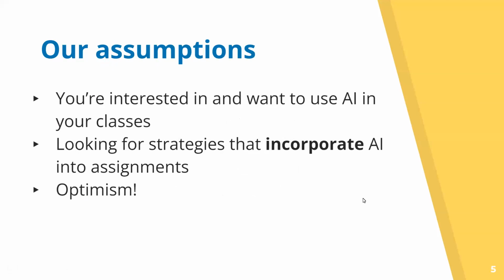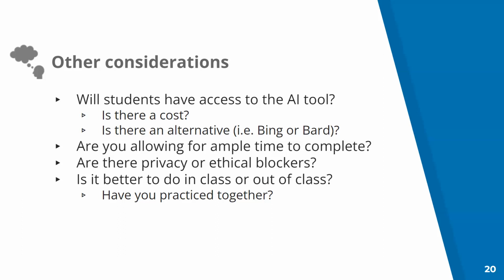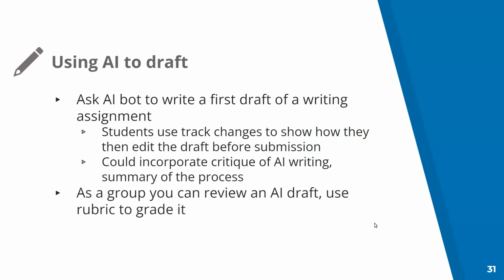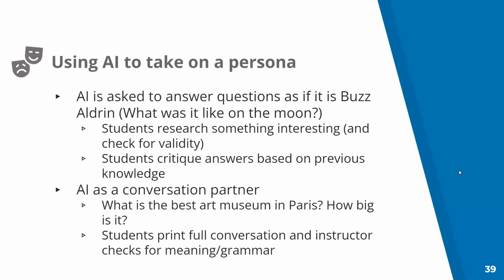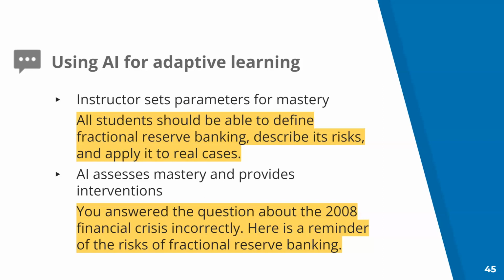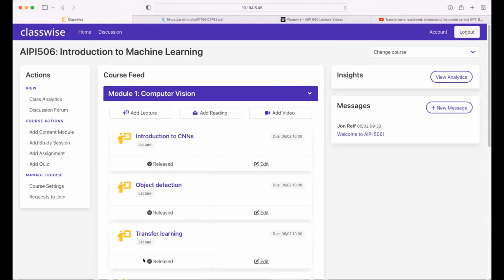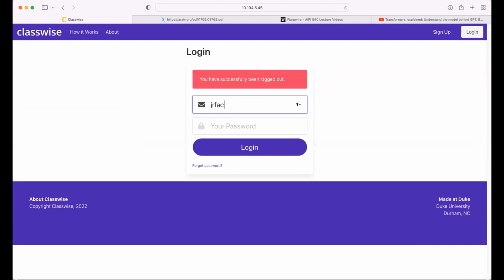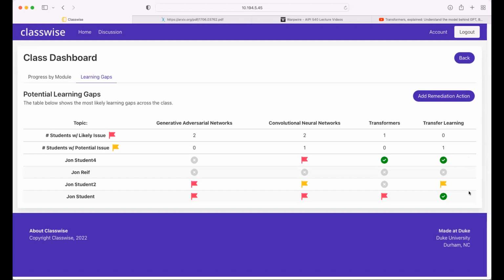AI and Assessment: A Practical Guide